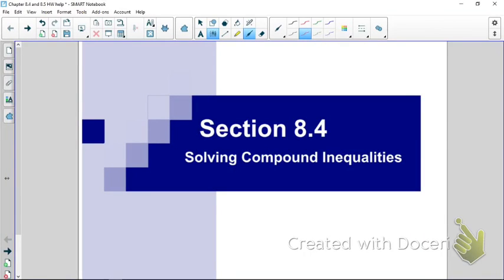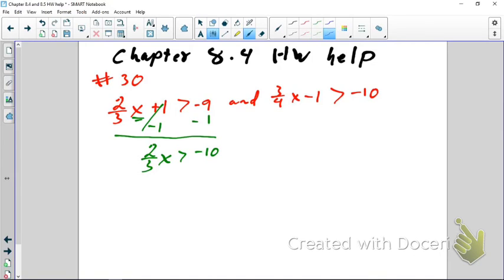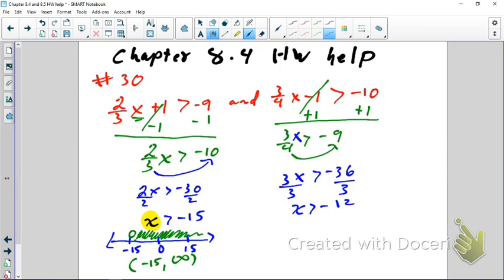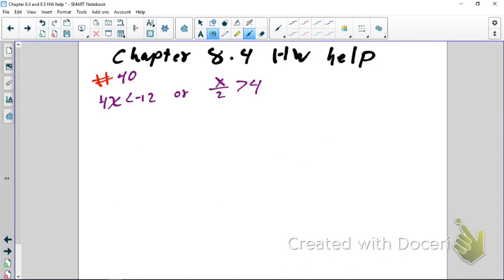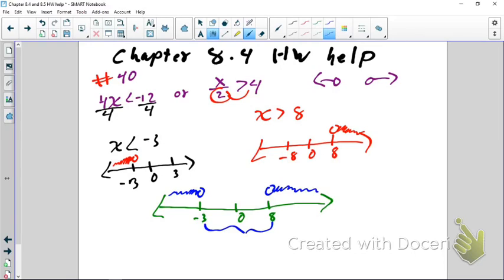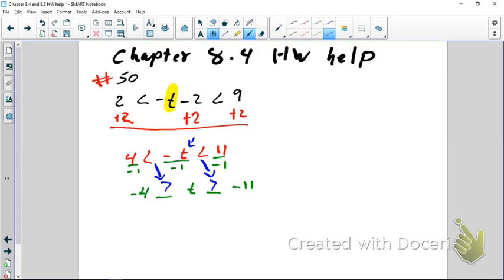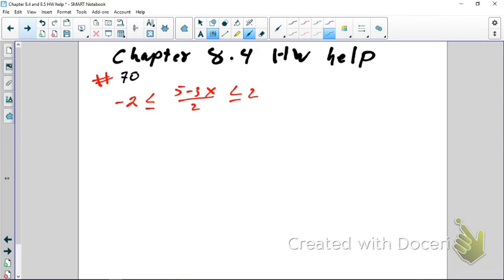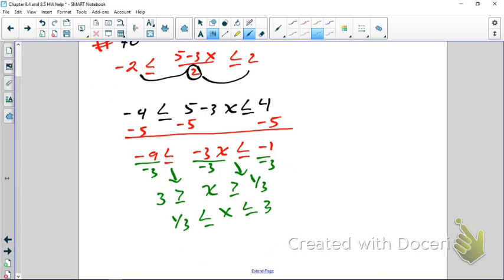Chapter 8.4 HW help